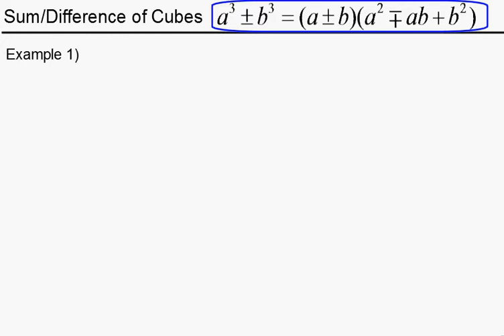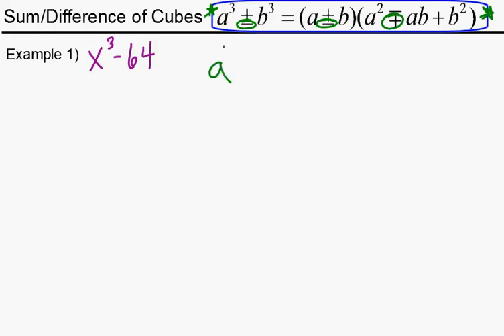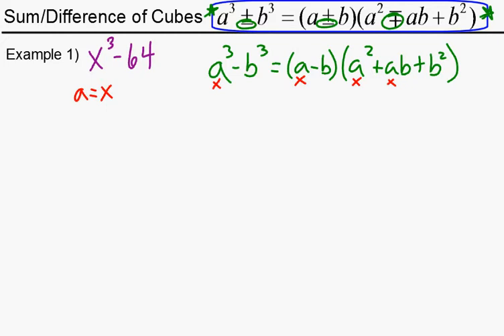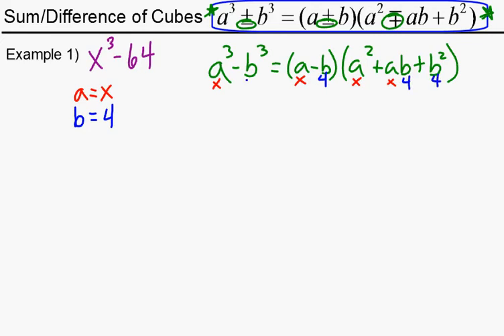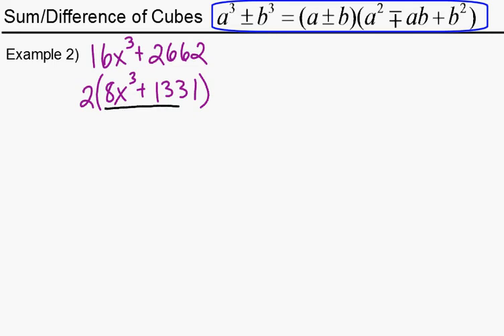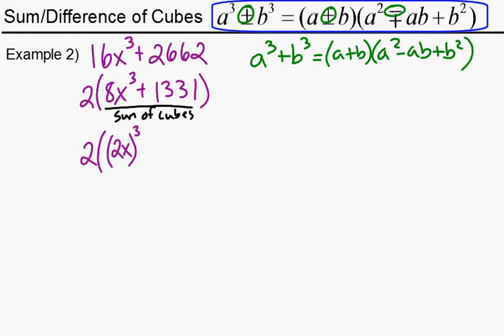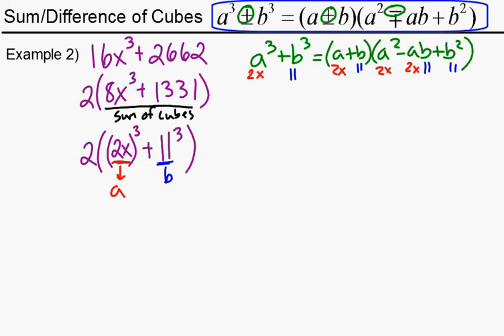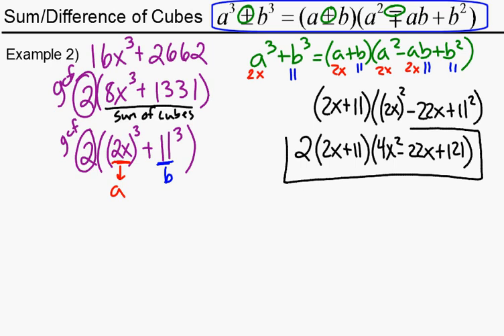sum and difference of cubes